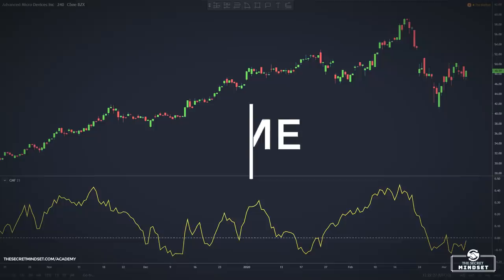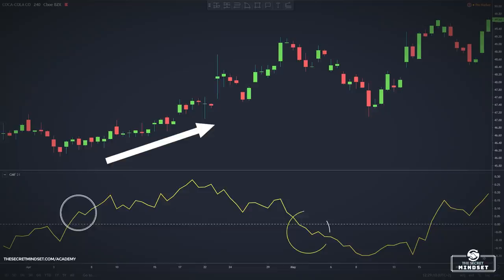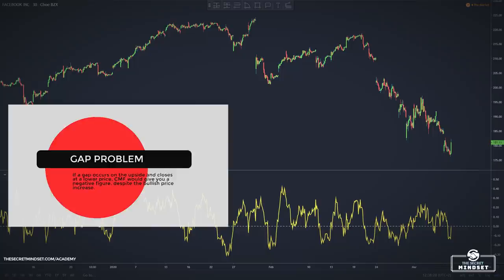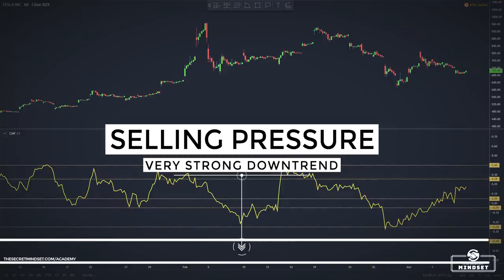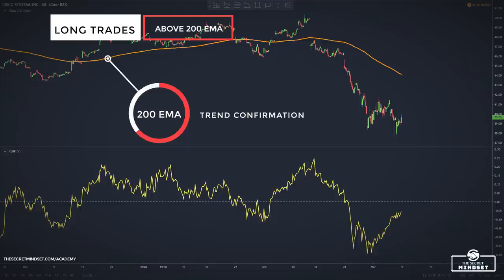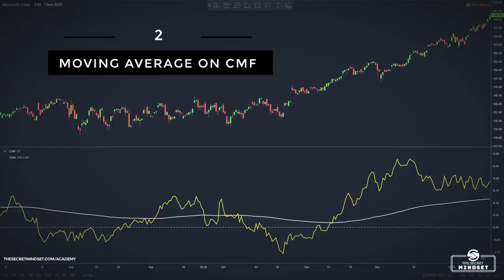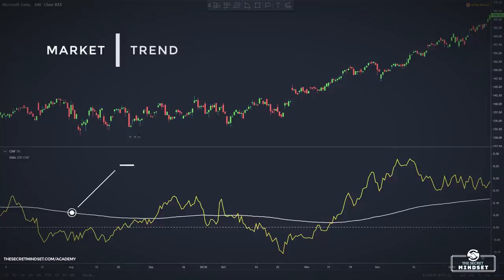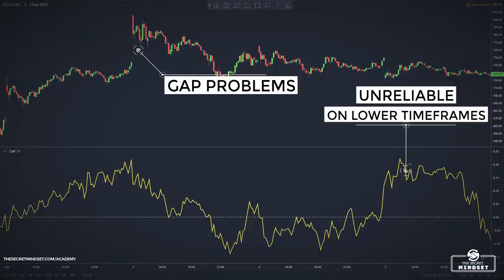Chaikin Money Flow Volume Trading Strategies To Find High-Probability Signals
Discover how to day trade stock using a volume trading strategy and:

• What is Chaikin Money Flow indicator and how Chaikin Money Flow works in forex and stock market
• How to use and how to read Chaikin Money Flow oscillator (how to buy and sell using Chaikin Money Flow)
• how to use volume in trading using CMF indicator (how to trade volume on stock market)
• How to make money trading stocks and Forex market using Chaikin Money Flow
• how to interpret the Chaikin Money Flow indicator when trading stocks (Chaikin Money Flow explained for beginners)
• how to correctly trade with Chaikin Money Flow indicator (in a trading strategy)
• How to trade with Chaikin Money Flow in combination with moving averages
• How to trade with Chaikin Money Flow in combination with Ichimoku Kumo cloud
• How to take long and short positions with Chaikin Money Flow (CMF indicator)
• How to combine CMF indicator with price action in a trading strategy
• Which are the best Chaikin Money Flow settings and parameters for day trading, swing trading and scalping
• How to trade Chaikin Money Flow center line crossovers (CMF 50-level signals)
• How to trade Chaikin Money Flow and moving average crossovers
• What are the best signals offered by Chaikin Money Flow
• 2 simple and effective volume trading strategies for day trading, swing trading or scalping the forex and stock market